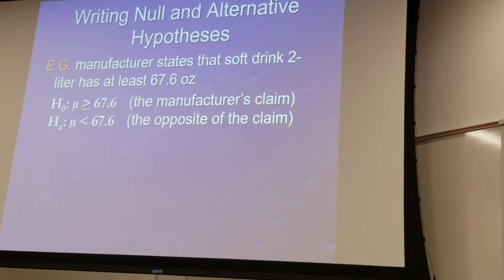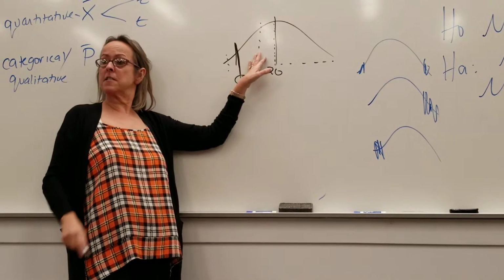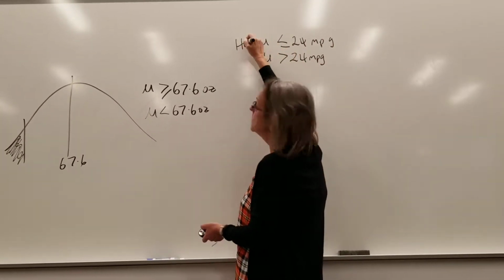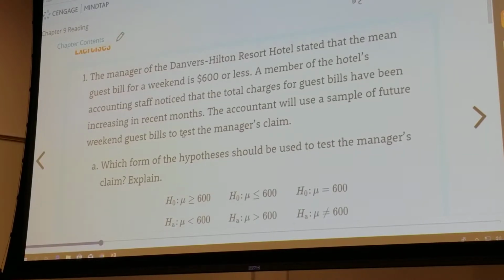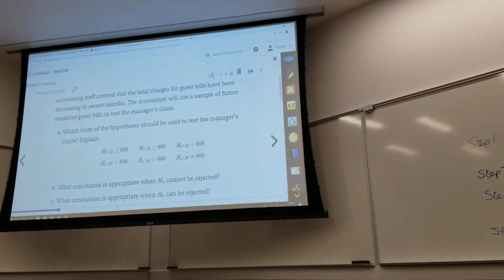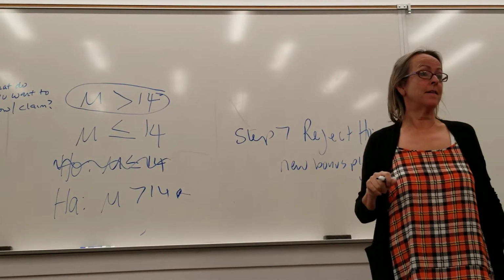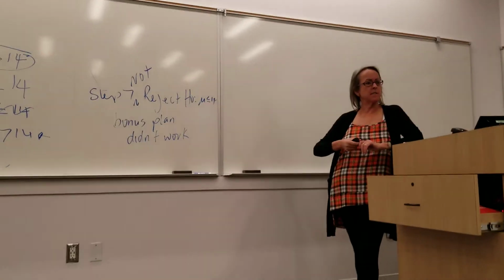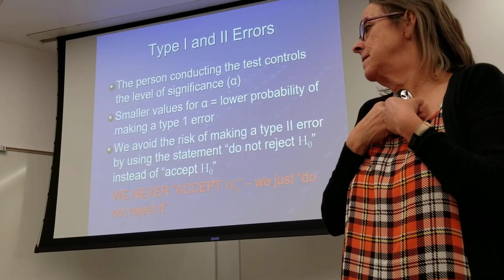Hypothesis pt 2 November 1, 2019